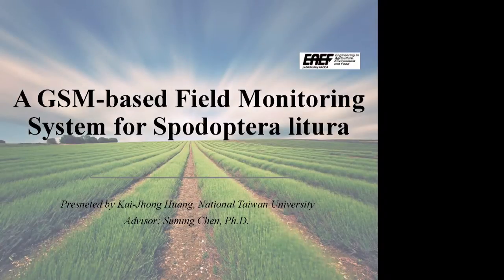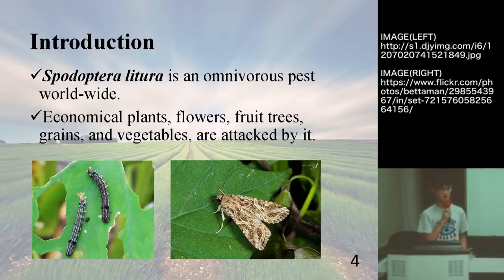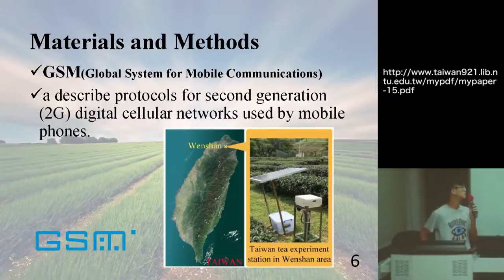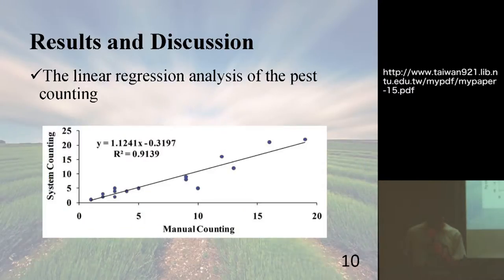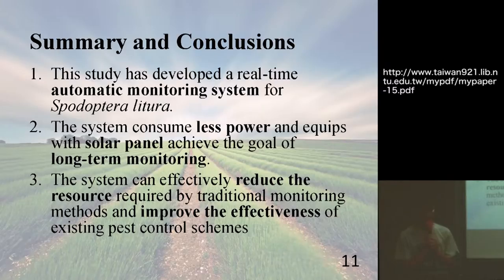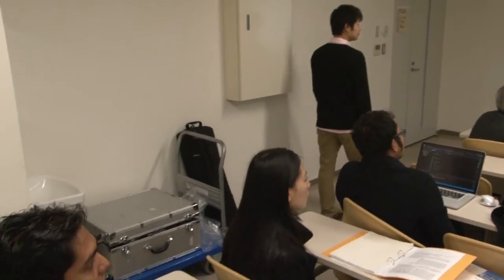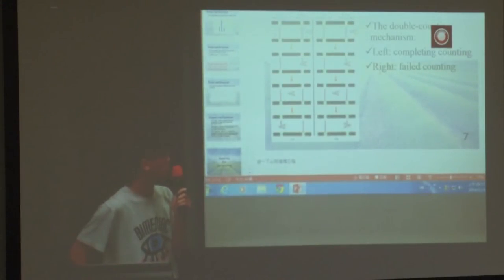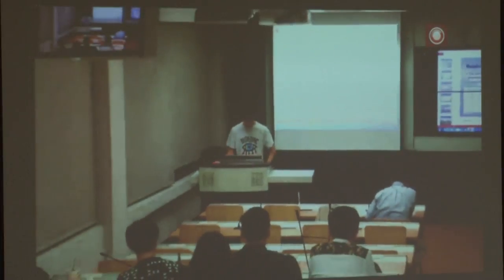Kyoto Univ. Introduction to Foreign Literature on Bio-Systems Engineering, Dec. 1, 2014 K. Huang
Introduction to Foreign Literature on Bio-Systems Engineering, 2014
December 1, 2014
Kai-Jhong Huang